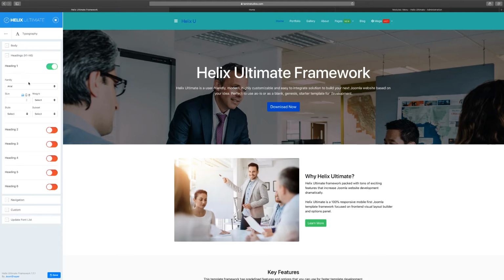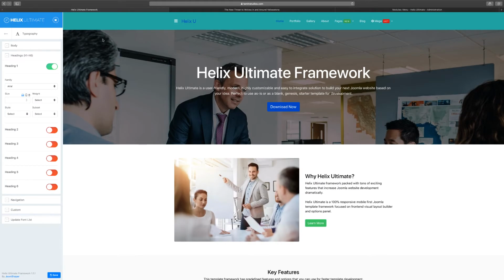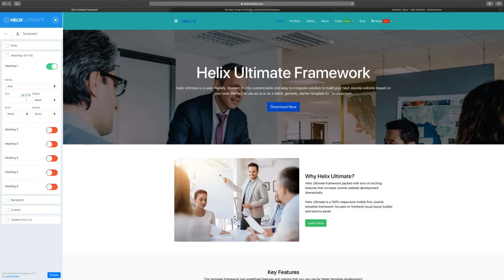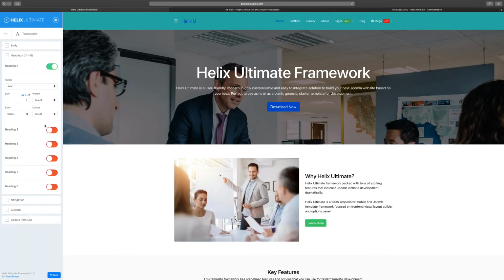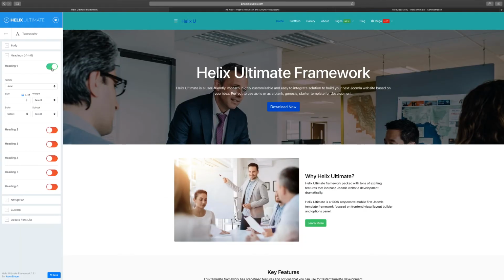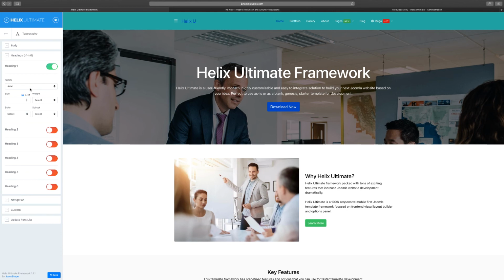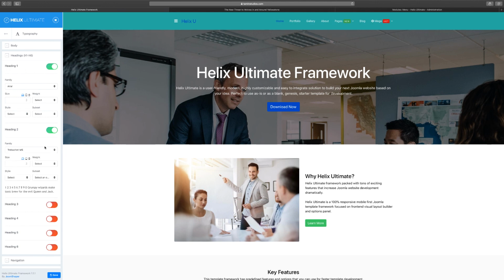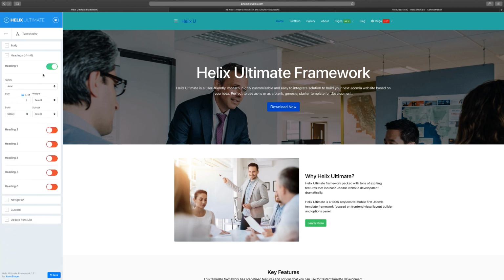30. Typography Headings - Helix Ultimate Framework Joomla